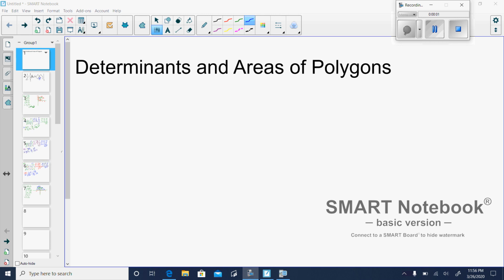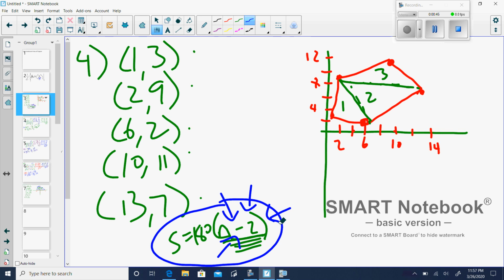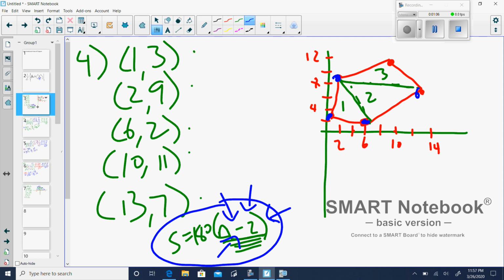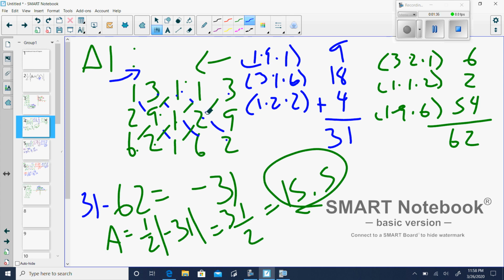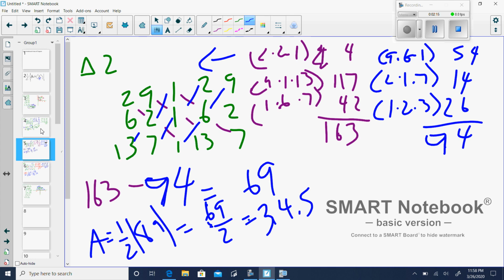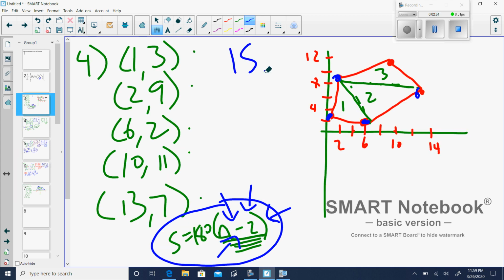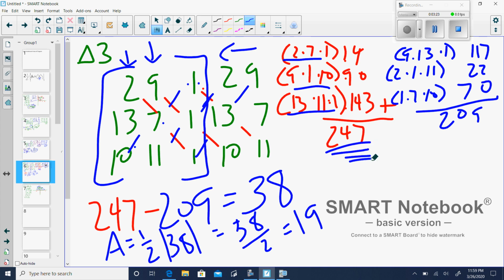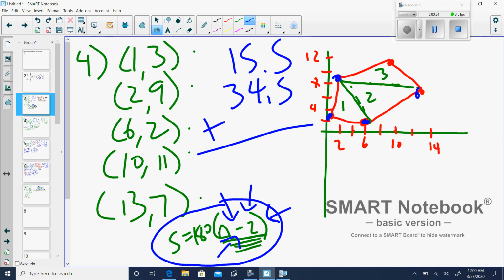DaAreasPolygons4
determinants and area of polygons problem 4